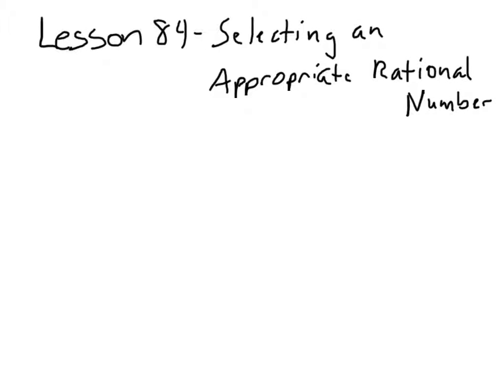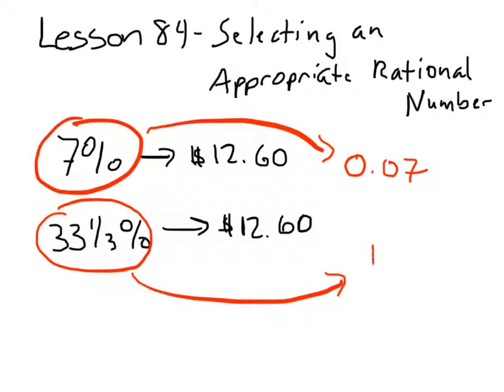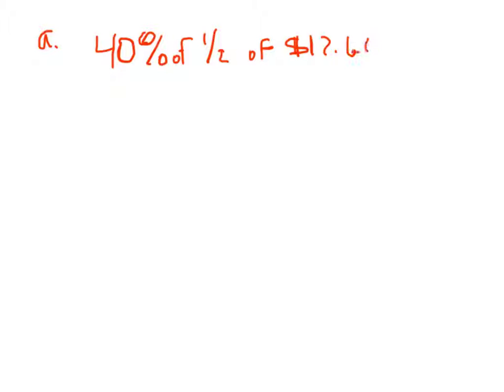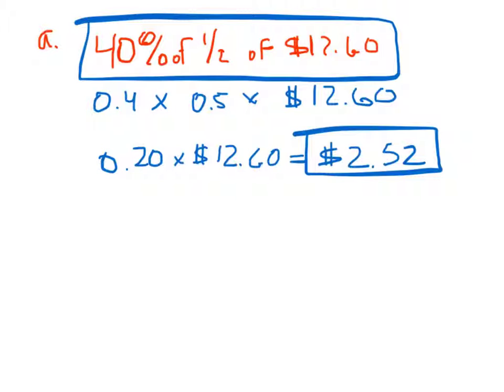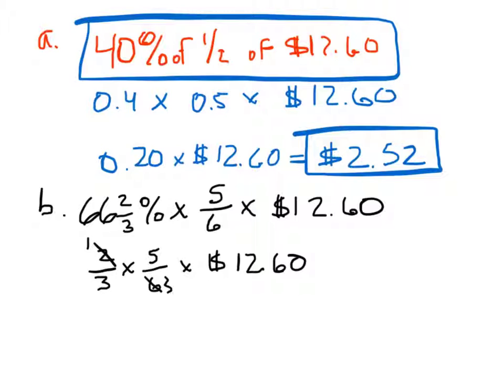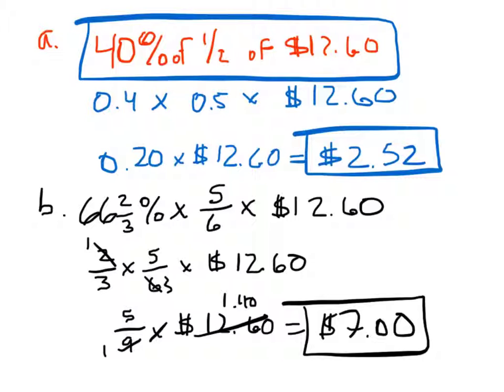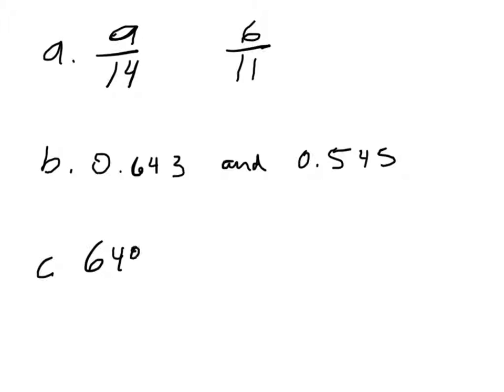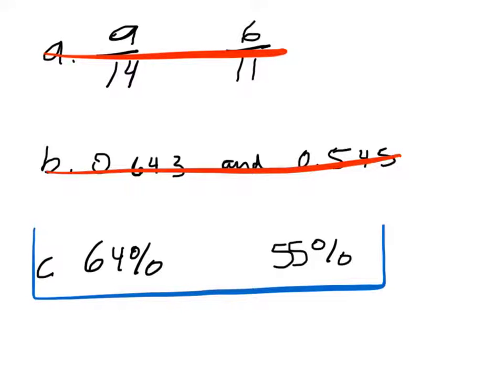Lesson 84 - 8th Grade